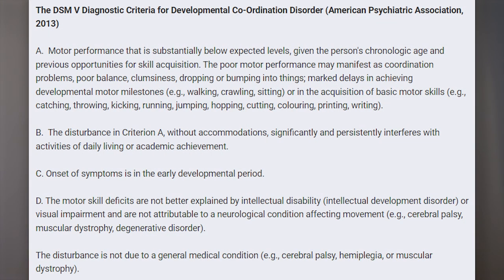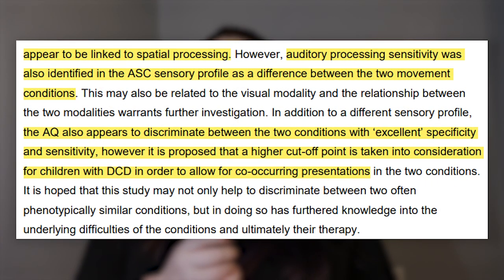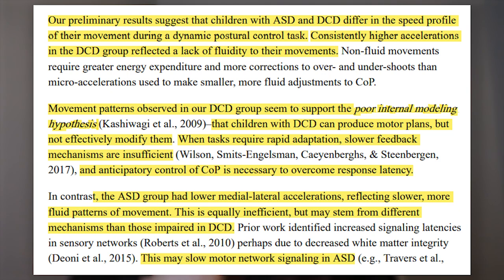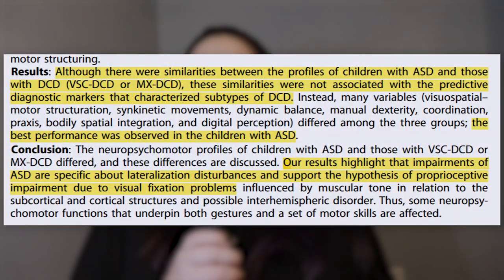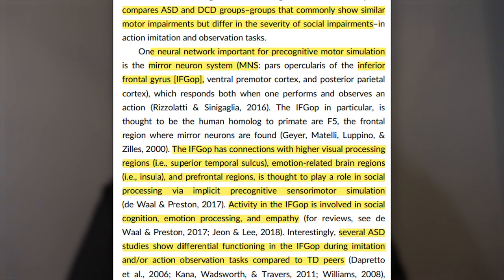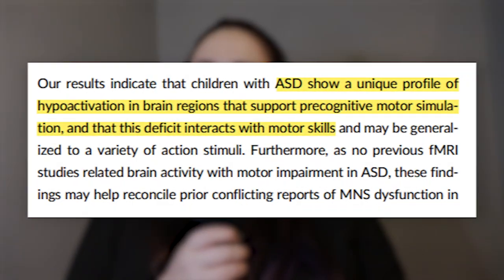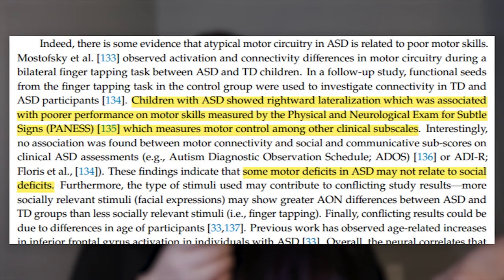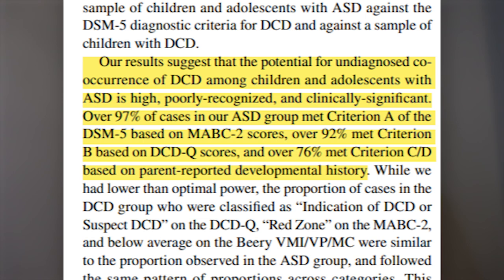Autism, Dyspraxia, or Both? (Developmental Coordination Disorder)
There's been some interest in whether the motor deficits commonly seen in autism are due to dyspraxia co-morbidity or whether autism has its own specific motor deficits. We'll be looking into developmental coordination disorder, which is the actual DSM-5 diagnosis for what many simply call "dyspraxia" and its relation with autism. We will go into apraxia or developmental dyspraxia in a different video.

Hannant, P., Cassidy, S., Van de Weyer, R., & Mooncey, S. (2018). Sensory and motor differences in Autism Spectrum Conditions and developmental coordination disorder in children: A cross-syndrome study. Human Movement Science, 58, 108–118.

Kilroy, E., Cermak, S. A., & Aziz-Zadeh, L. (2019). A Review of Functional and Structural Neurobiology of the Action Observation Network in Autism Spectrum Disorder and Developmental Coordination Disorder. Brain Sciences, 9(4), 75.

Miller, H. L., Caçola, P. M., Sherrod, G. M., Patterson, R. M., & Bugnariu, N. L. (2019). Children with Autism Spectrum Disorder, Developmental Coordination Disorder, and typical development differ in characteristics of dynamic postural control: A preliminary study. Gait & Posture, 67, 9–11.

Miller, H. L., Sherrod, G. M., Mauk, J. E., Fears, N. E., Hynan, L. S., & Tamplain, P. M. (2021). Shared Features or Co-occurrence? Evaluating Symptoms of Developmental Coordination Disorder in Children and Adolescents with Autism Spectrum Disorder. Journal of Autism & Developmental Disorders, 51(10), 3443–3455.

Paquet, A., Olliac, B., Golse, B., & Vaivre-Douret, L. (2019). Nature of motor impairments in autism spectrum disorder: A comparison with developmental coordination disorder. Journal of Clinical & Experimental Neuropsychology, 41(1), 1–14.